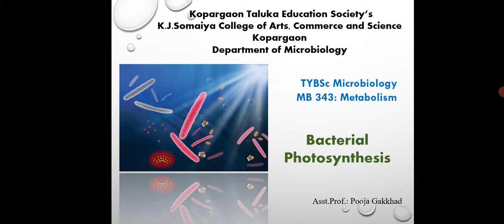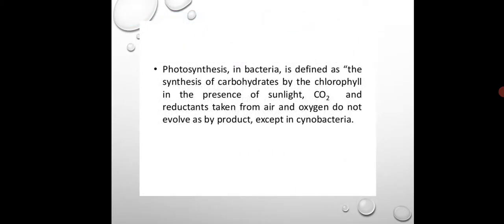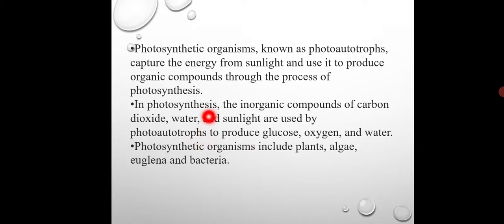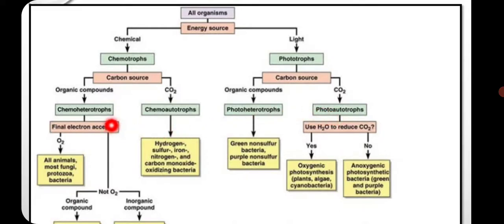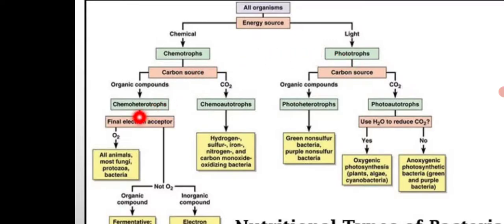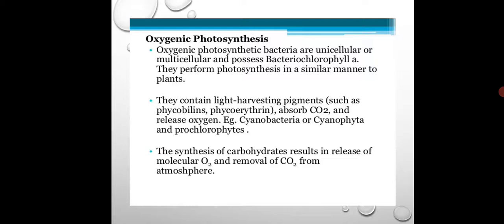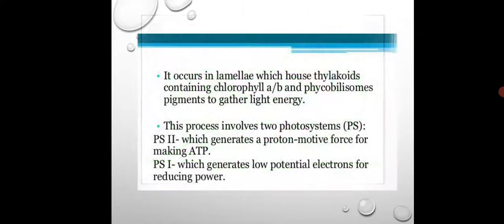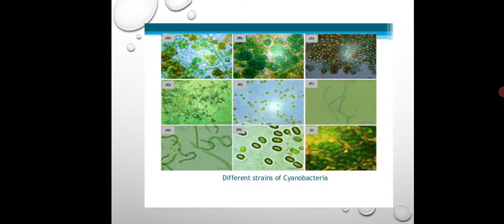Asst.Prof.P.K.Gakkhad: Bacterial Photosynthesis Part I (TYBSc Metabolism MB 343) Lec:02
Bacterial Photosynthesis:

Habitat & Examples of photosynthetic bacteria-

Anoxygenic Photosynthesis process:
Cyanobacteria